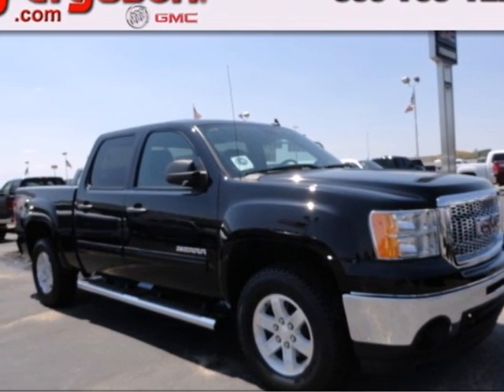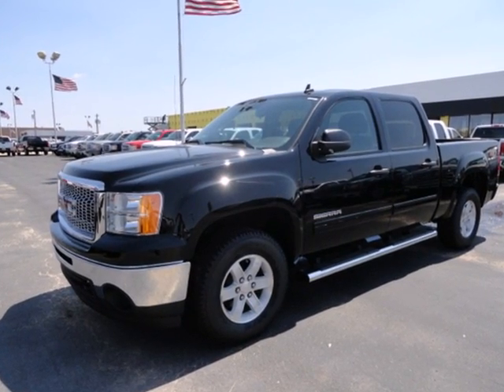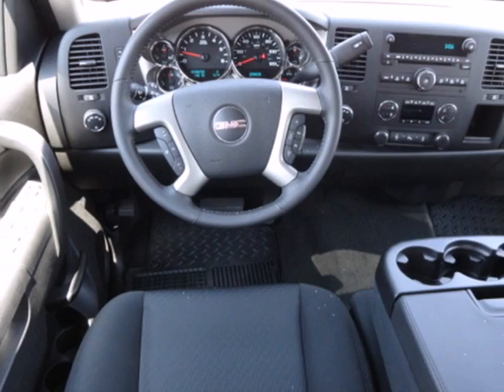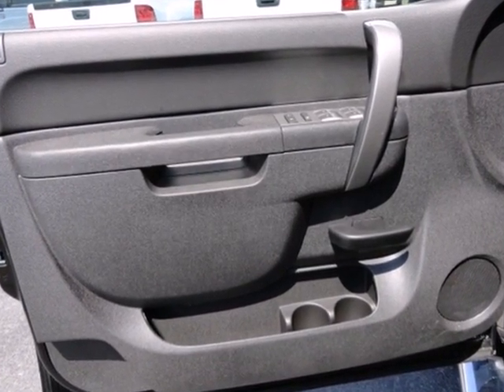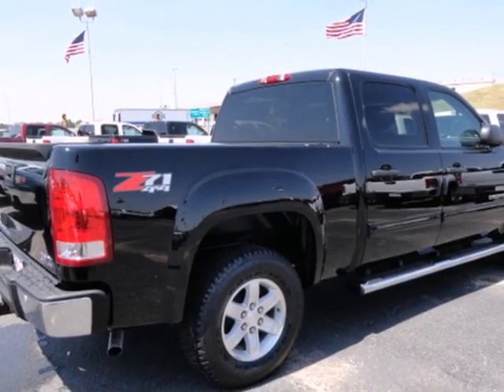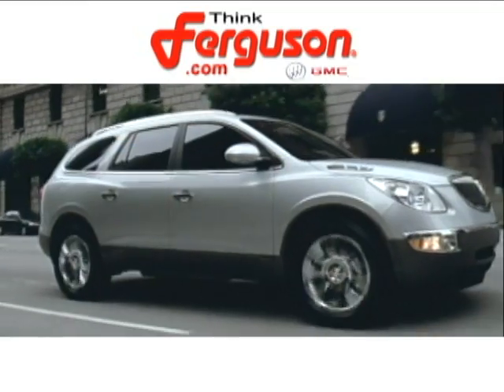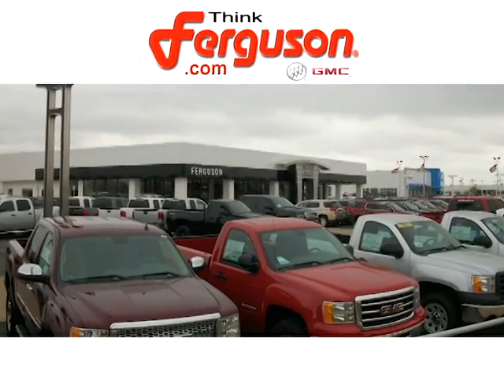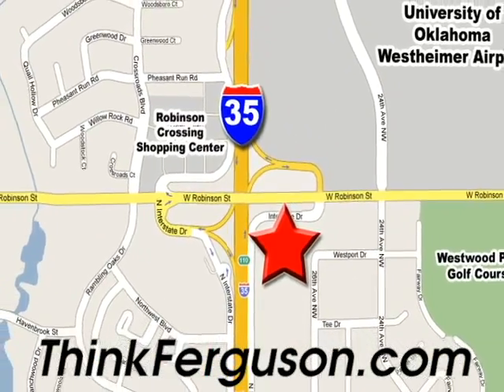2012 GMC SIERRA G5986 in Norman Oklahoma City, OK 73069 - SOLD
SOLD -  SOLD - If you are looking for real value on a great new car, Ferguson Buick GMC invites you to come in and test drive this 2012...